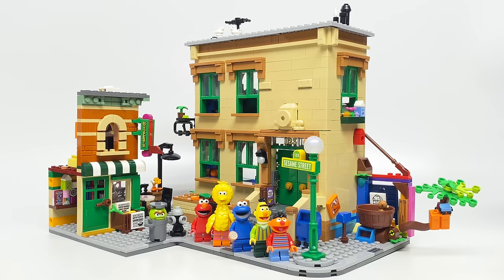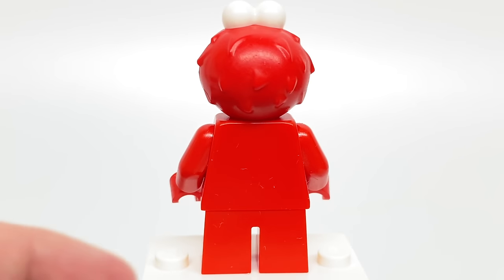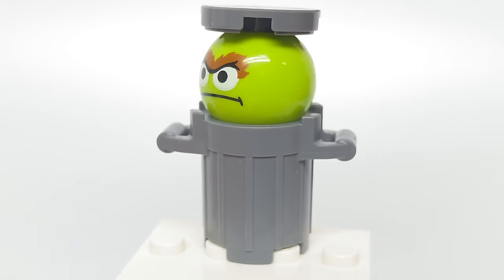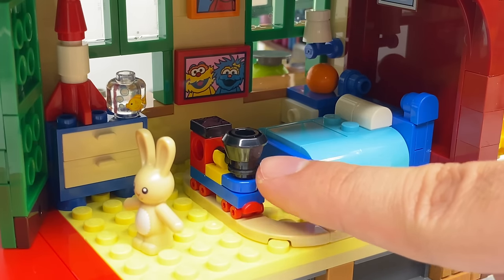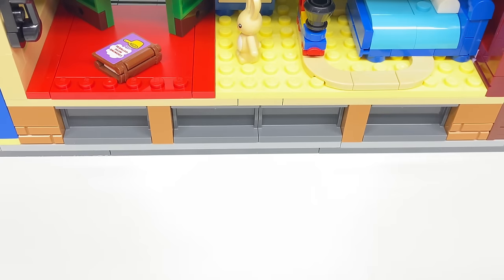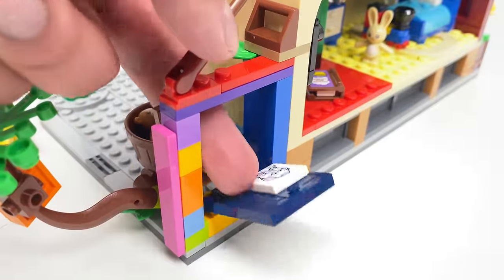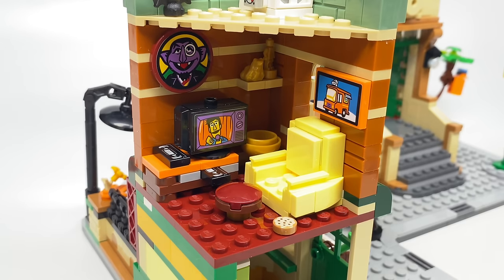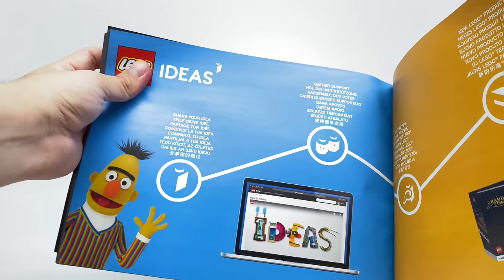LEGO Ideas Sesame Street review! 2020 set 21324!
I review 21324 LEGO Ideas 123 Sesame Street - our first LEGO muppets set. Crazy that this is the first LEGO Sesame Street ever.

This set was sent to me early by LEGO, but all opinions in this video are my own.
COMMENT RULES:
1) No number spam (as in 1st, 2nd, 3rd, etc). This is annoying and usually has NOTHING to do with the video. Also no "I'M EARLY" jokes. Those, again, have nothing to do with the video and are rarely constructive. Or comment spam, like "Legend has it nobody can like this comment!"
3) Don't be offensive. I'm keeping this one vague for a reason. Keep everything PG-rated, not even PG-13.
4) Don't spoil movies that just came out in theaters (as in, within a one month window).
5) Treat others with respect.
6) No political discussion, please. I'll remove any comments that break these rules. This is NOT because I'm an advocate for censorship.
7) No comments counting up or down to a certain day, like what Kremit used to do. The joke has ran its course...